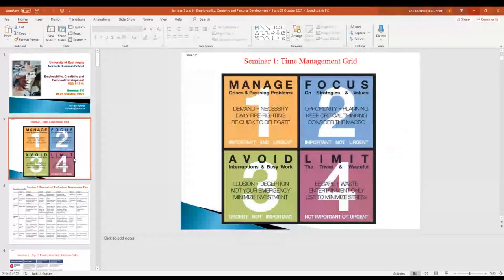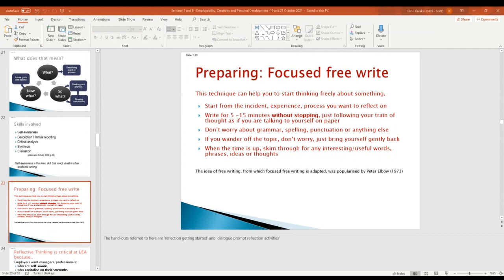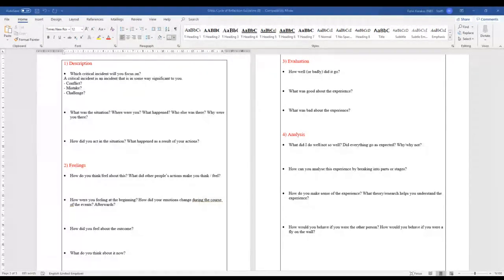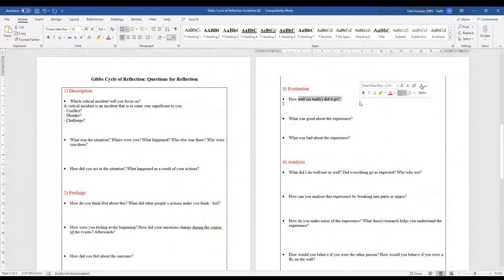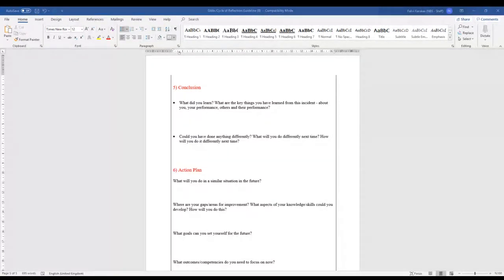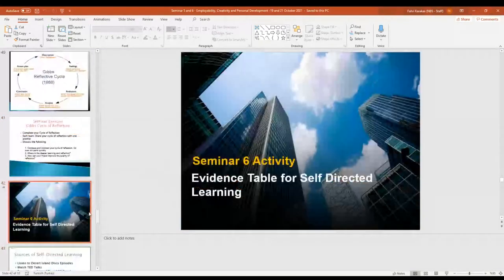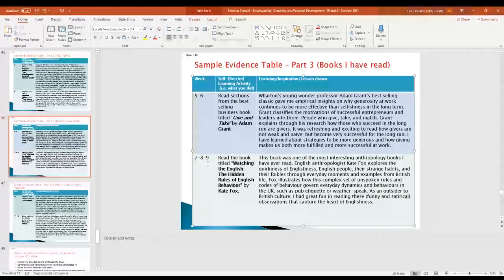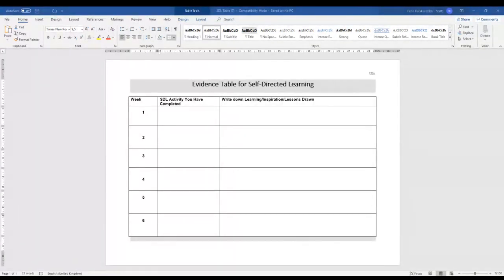How To Reflect on Your Experiences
Reflective thinking is critical, because employers want managers/professionals:

• who are self-aware,
• who capitalise on their strengths,
• who will have impact wherever they work,
• who are committed to personal development and life-long learning, and  who can confidently provide evidence for these claims.

Gibbs Cycle of Reflection helps you to record, structure, think about and reflect upon, plan, develop and evidence your own learning

After you include details of what you did or how you did something, then you will consider asking yourself questions such as:

• Did it go well?  Why?  What did you learn?
• Did it go badly?  Why? What did you learn?
• How can you improve for next time

When you apply the Gibbs cycle of reflection, you will record your experiences, thoughts, feelings and reflections; including your conclusions about how what you have learnt is relevant to you and how you will use the new information/knowledge/skill in the future. It may contain details of problems you have encountered and solved (or not solved).  You will find Gibbs cycle a valuable and useful 'tool' to help your learning and to help you to think about and structure your own learning.

Try to write something down after every new learning experience.

• What you did
• Your thoughts and feelings
• How it went
• What you learned
• What you will do differently next time

The seminar includes two activities:

Gibbs Cycle of Reflection
Evidence Table for Self Directed Learning Activities